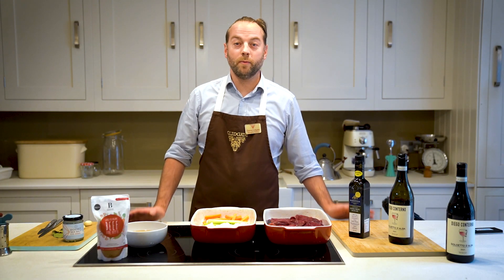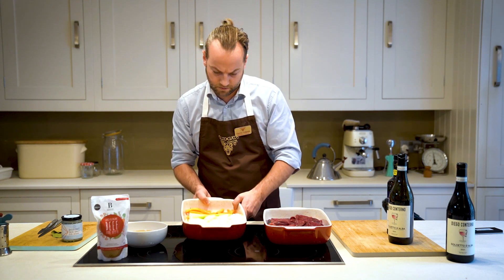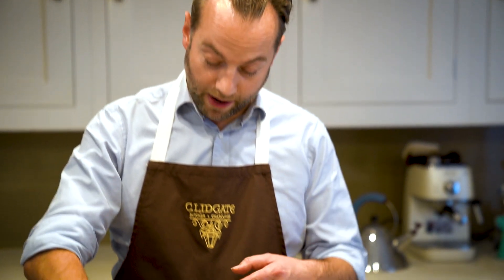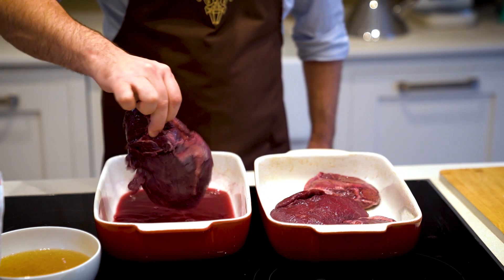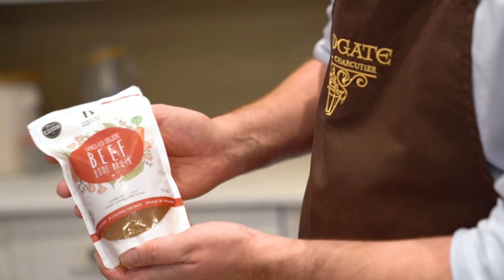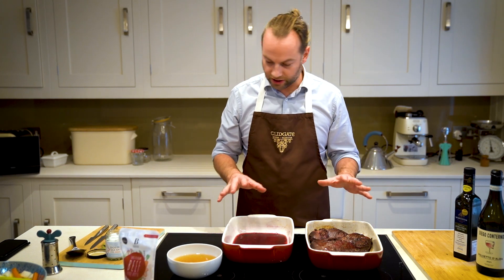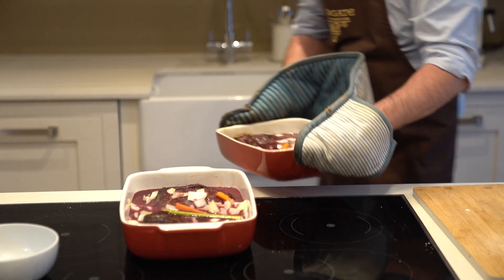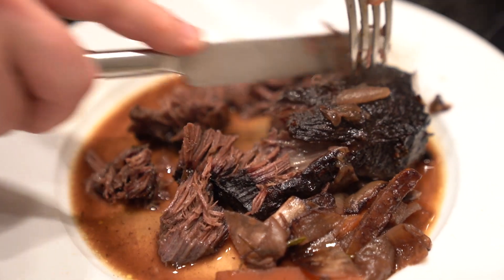Ox Cheeks Video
This is a wonderful wintery (or any season really) recipe that everyone will absolutely adore. This is how Gordon Ramsey describes Ox Cheeks, “Beef cheeks have got tongues wagging in the food world. Lips smacking too. Previously seen as a by-product of beef production, beef cheeks (sometimes called ox cheeks) aren’t even mentioned in many meat cookbooks. Yet they are becoming more popular and easier to find as chefs strive to promote inexpensive and lesser-known cuts.” I could not agree more! If you have the time on your hands, why not sit back and relax, whilst this gelatinous delicacy manifests itself in your oven. We used a lovely northern Italian wine which really made al the difference. TOP TIP – buy a little extra than you actually need so you can enjoy a glass or two during the 4 hours cooking time, it’s a chef’s perk.